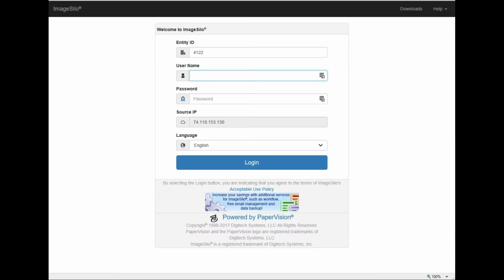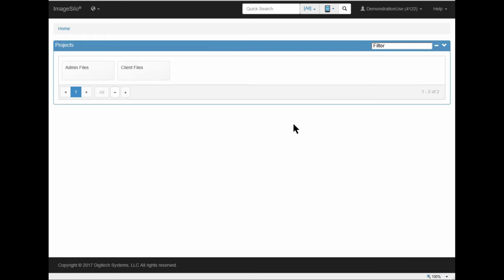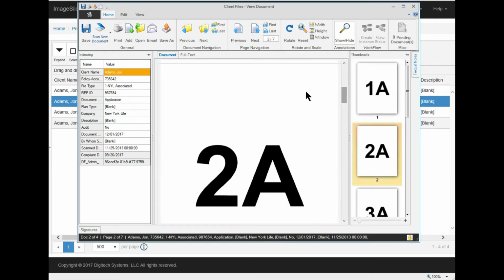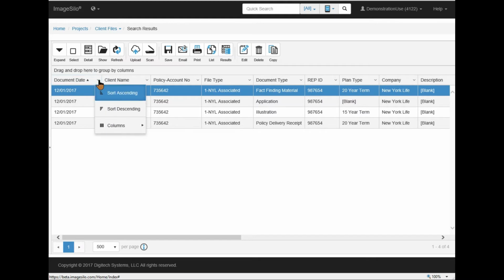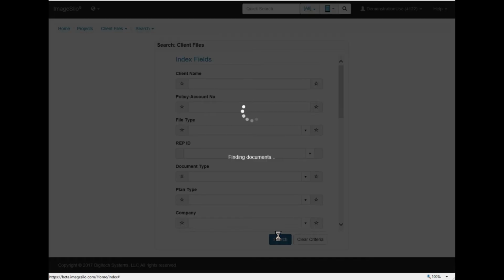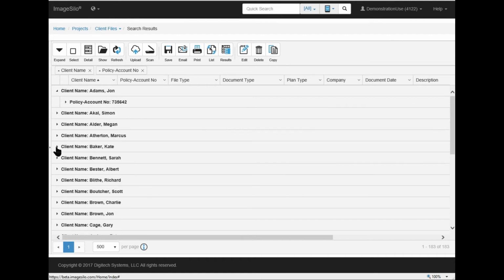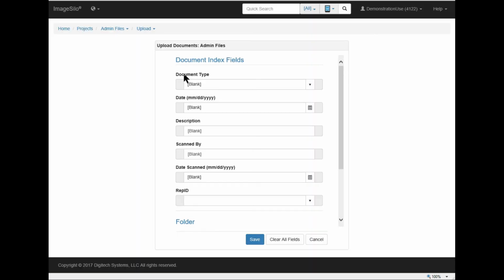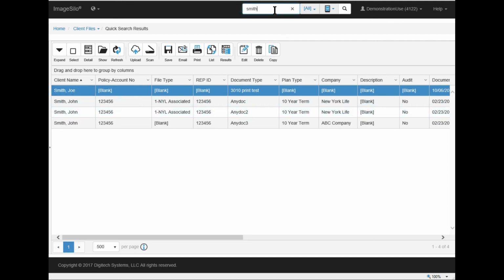ImageSilo Upgrade Info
This is a short video which goes over the new ImageSilo interface.